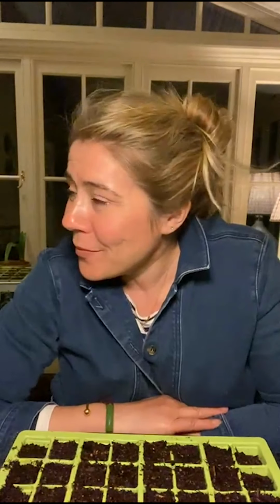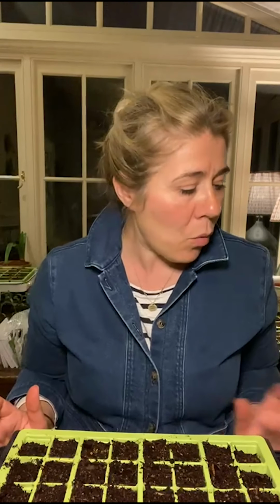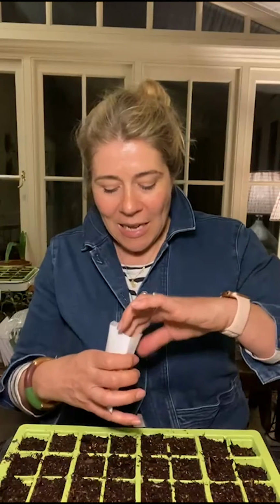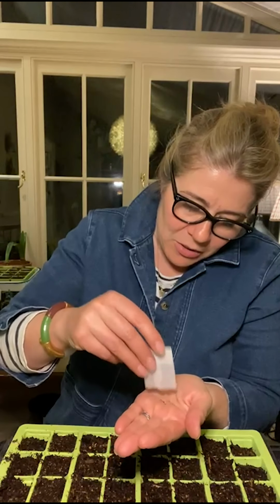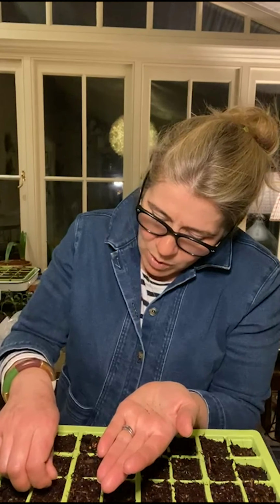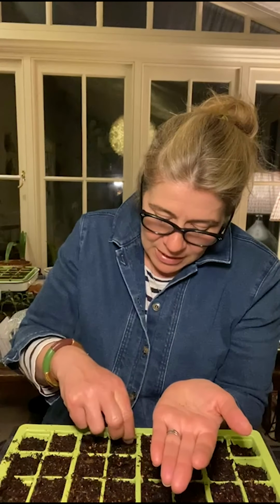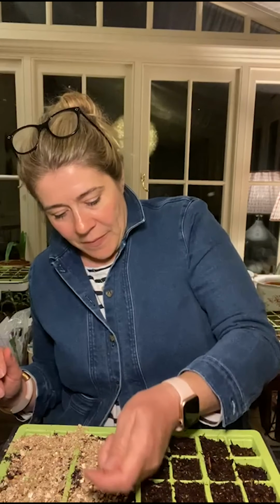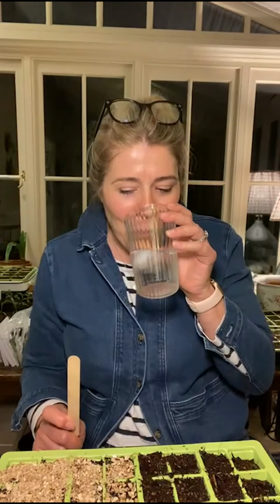Gardening expert Georgie Steward on planting Nicotiana for School Notices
Gardening expert Geordie Steward on planting Nicotiana for School Notices